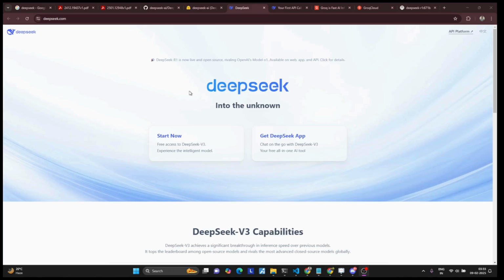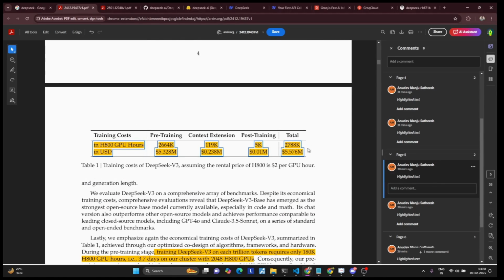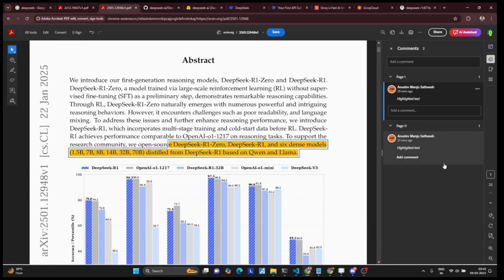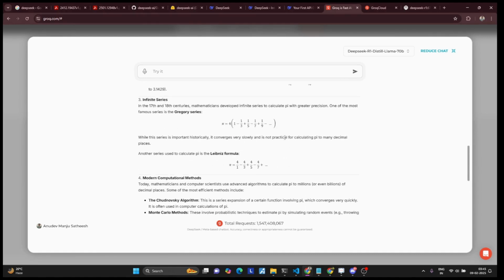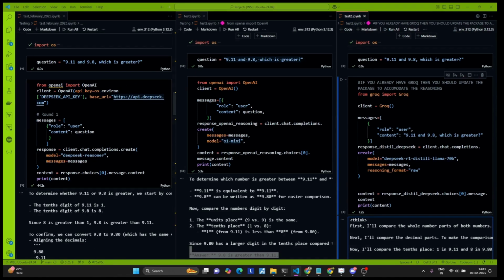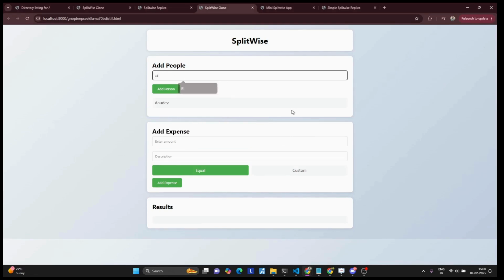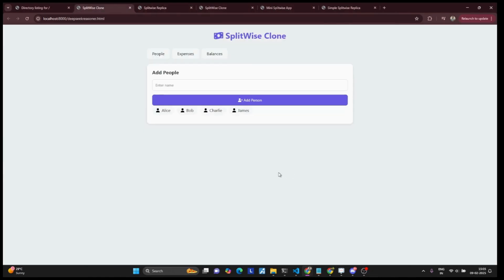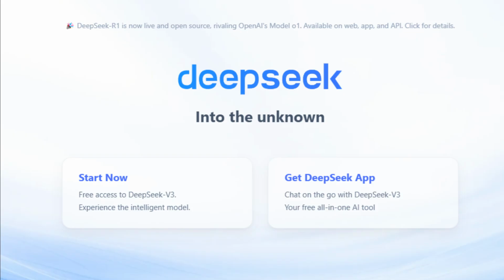Deepseek R1 - V3 Technical analysis and comparison with Open AI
Deepseek the latest model from China has caused big wave in the US markets due to its low model development cost and the quality in its outputs. We are discussing the technical aspects and making some comparisons with similar grade models from Open AI on logic and coding. Also discuss the cost of model development with the other parameters that has did the cost reduction for deepseek.